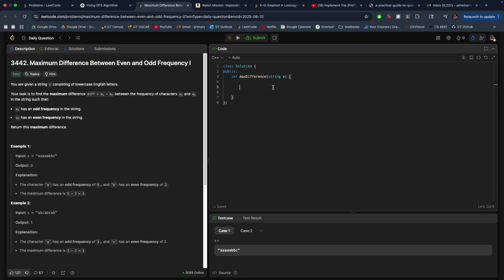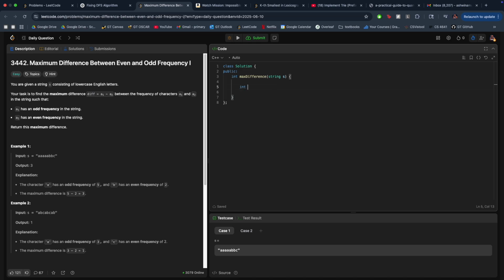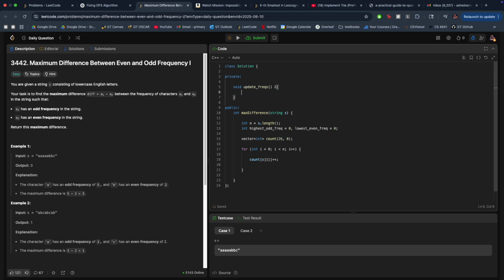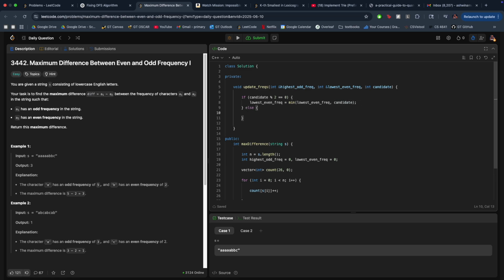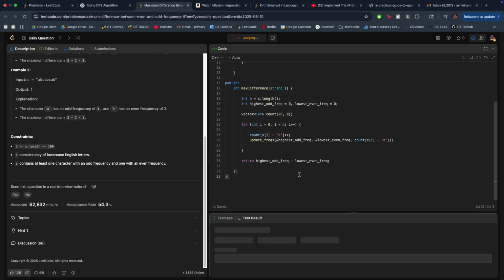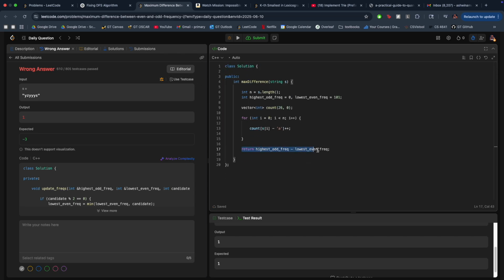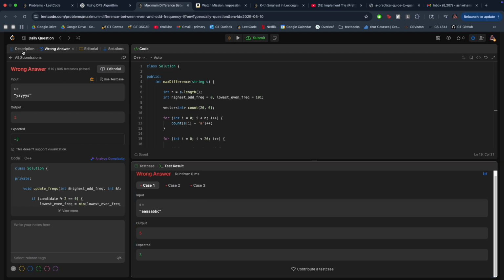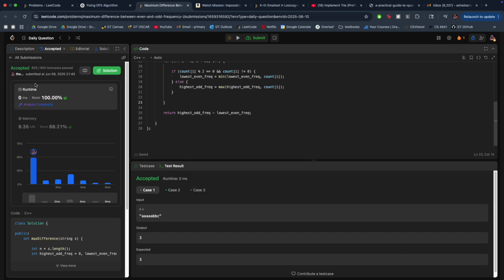]LC 3442] Maximum Difference Between Even and Odd Frequency I - June 10, 2025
Why did this take me so long. Never underestimate a question fr.